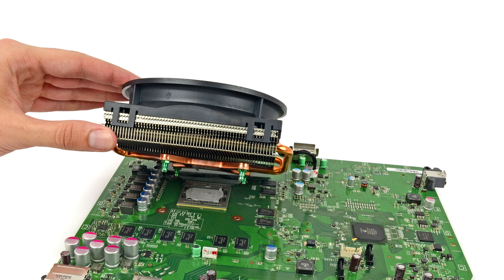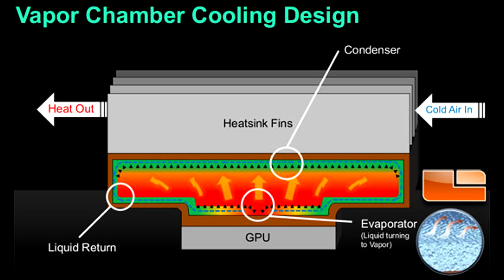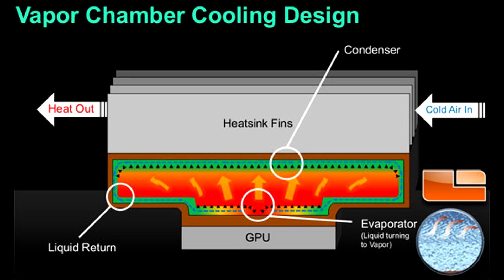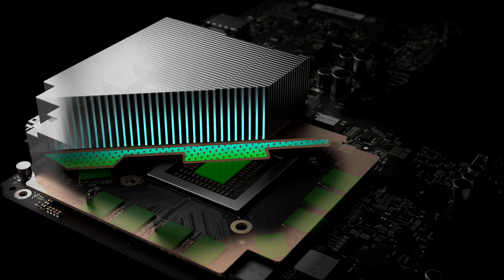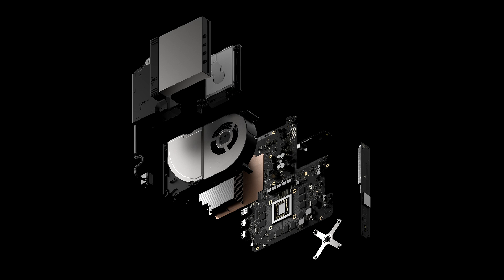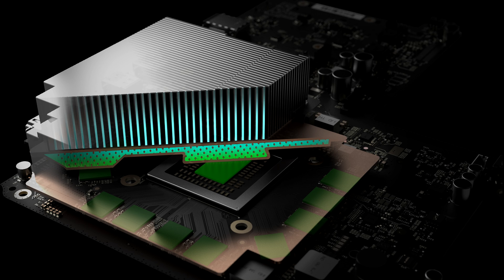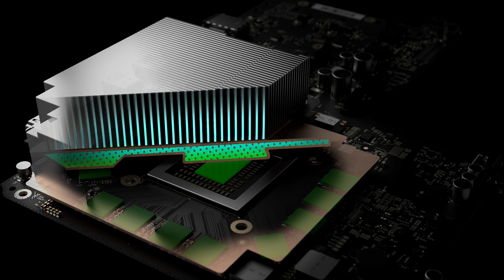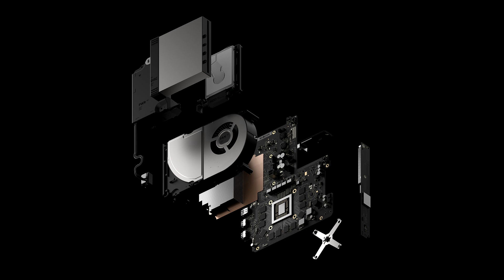The Amazing Cooling System In The Xbox Scorpio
Whats up everyone! we have another tech video relating to the Xbox Scorpio. Today we are talking about the cooling system that will be used to keep that Scorpio engine frosty!

Xbox Live GT - xSHEWULFx

Xbox Live GT - GKB